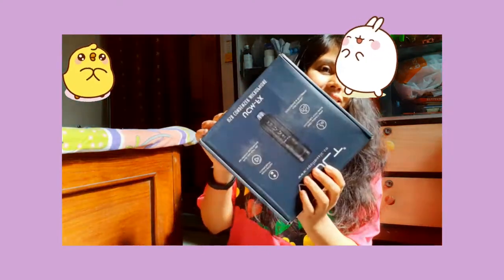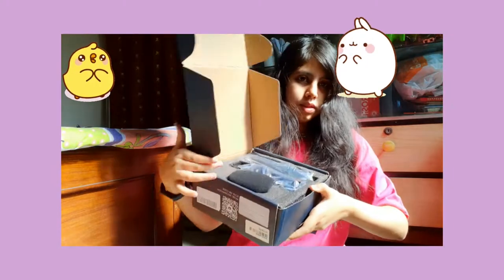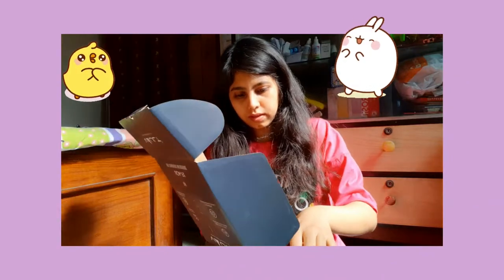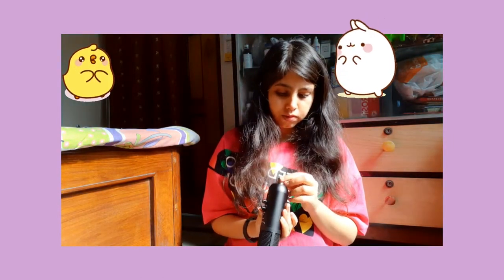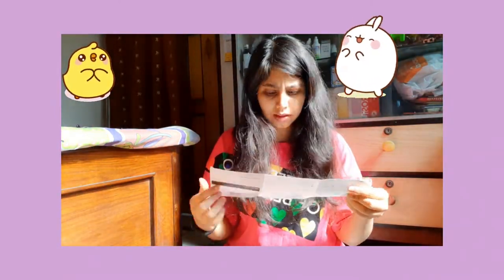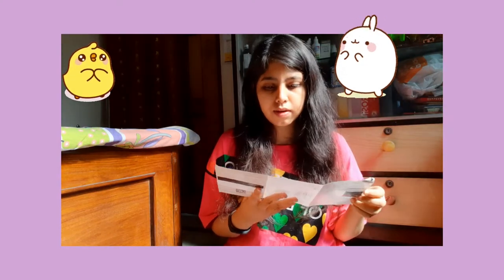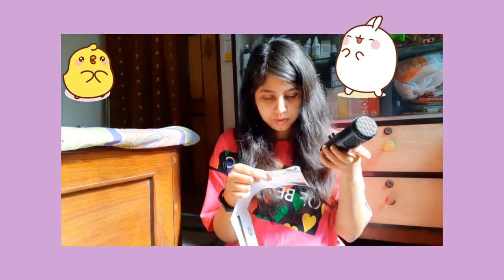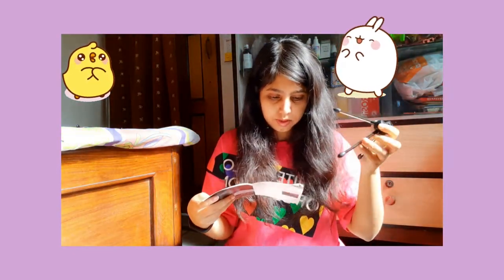Unboxing Vault USB Condenser microphone UCM FX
unboxing Of USB microphone